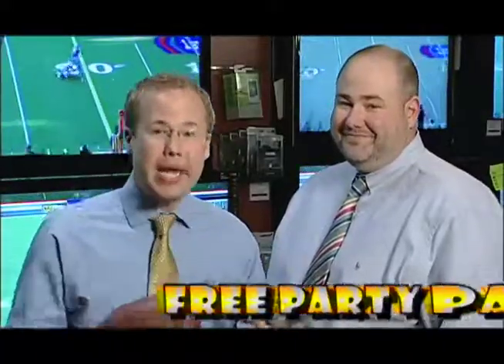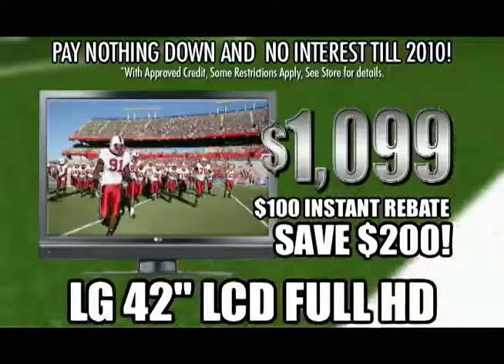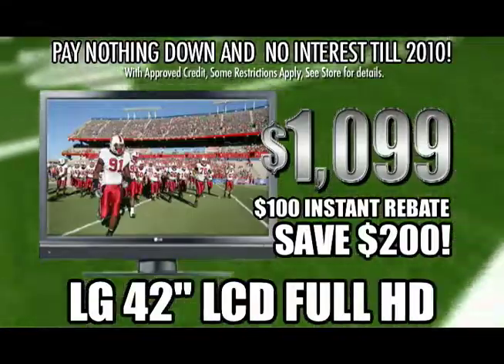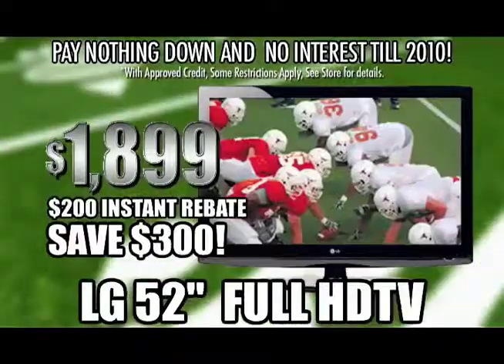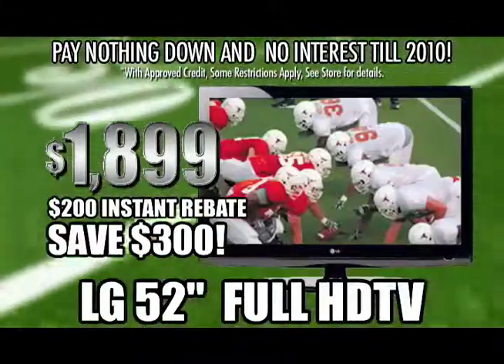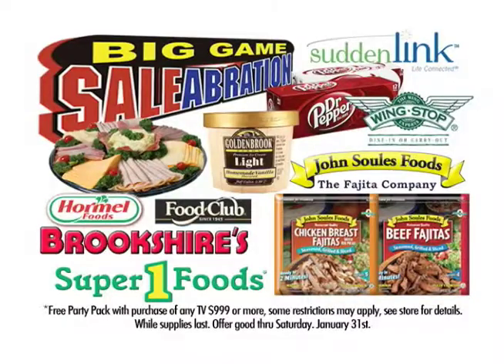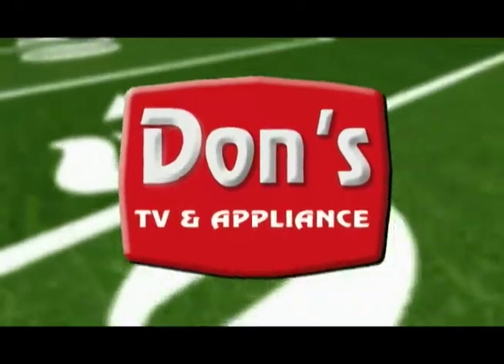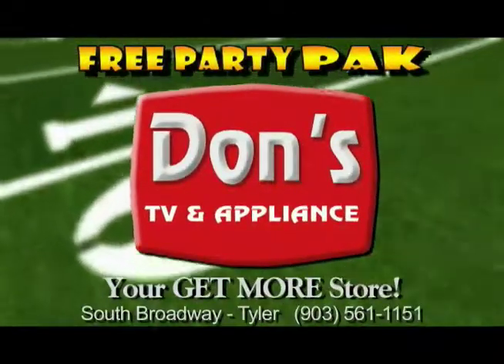2009 big game party pack lg42 52